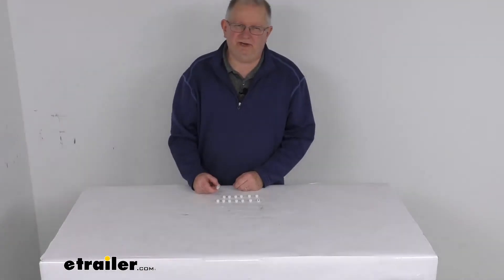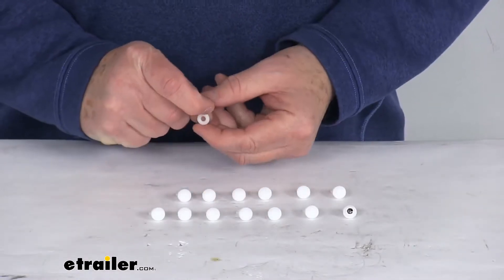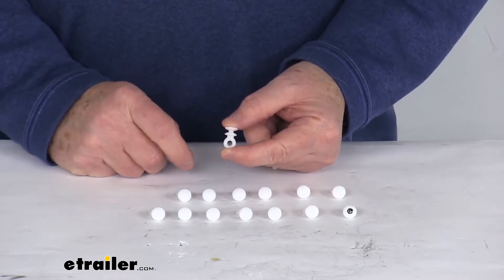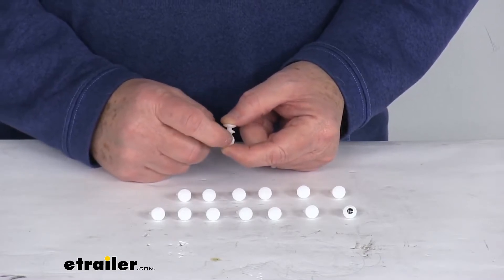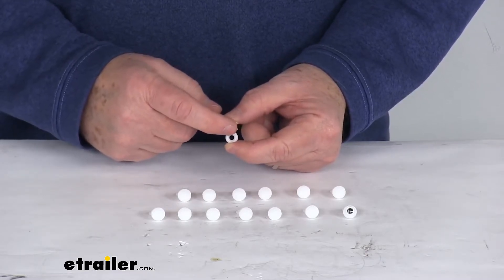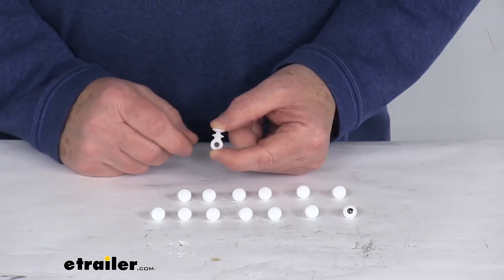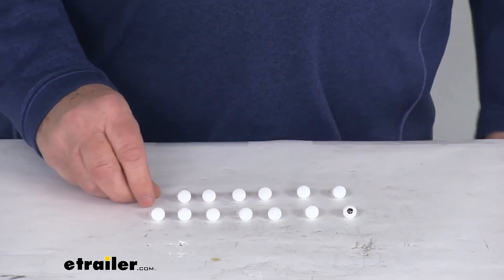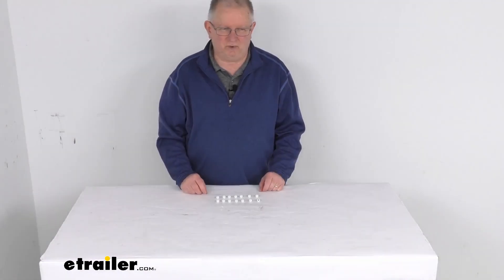etrailer | What to Know About the Sliding Eye RV Curtain Carriers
Click for more info and reviews of this JR Products Living Room Accessories:

Jeff:                                                  Hello everybody. This is Jeff at etrailer.com. Today we're going to take a look at these RV Sliding Eye Curtain Carriers. It is for a quantity of 14 of them. Now these curtain carriers allow to easily adjust your RV curtains as you please. They're capable of holding large curtains.

You can see these o-ring here that your curtains would hook into. And then at the top part, this will simply fit into your curtain track and allow them to slide back and forth. This is for a quantity of 14 carriers, and these parts are made in the USA. But that should do it for the review on the RV Sliding Eye Curtain Carriers for a quantity of 14.